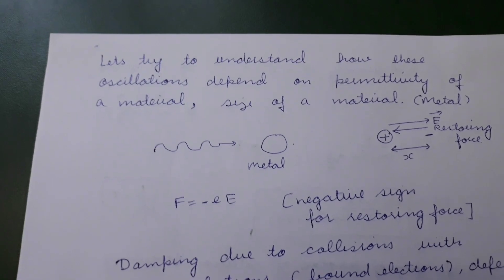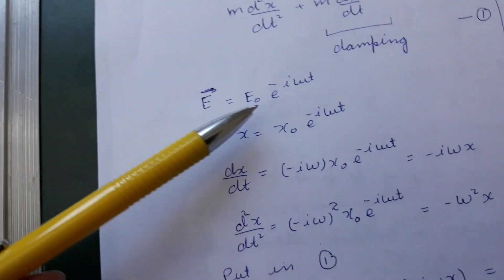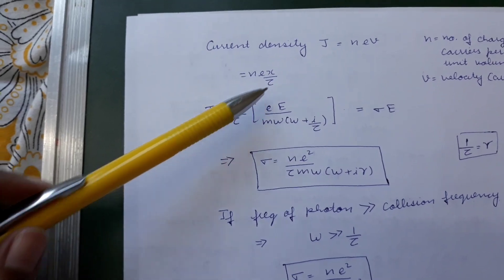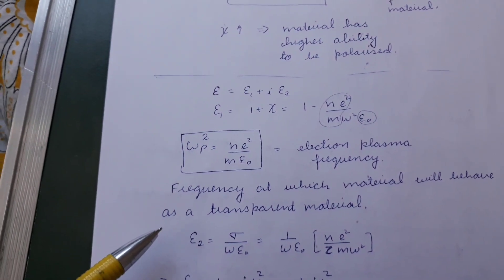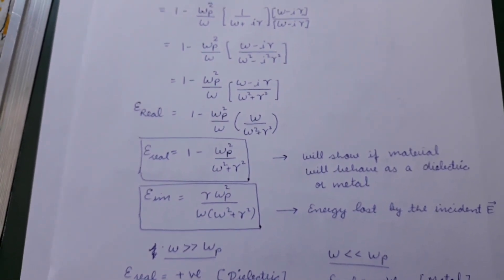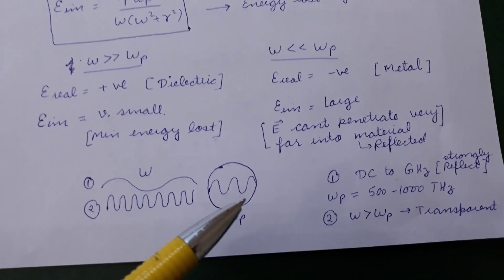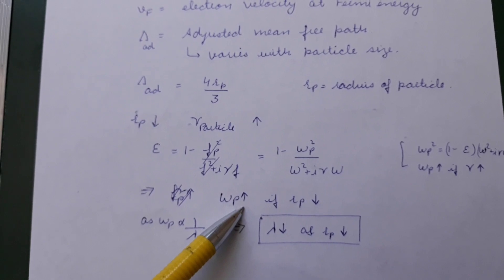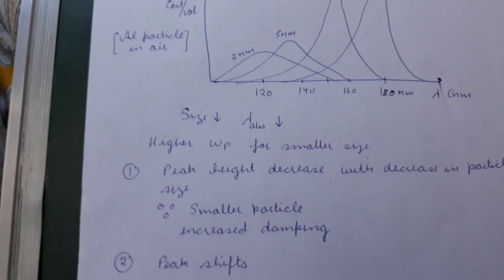Metal nanoparticles 2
plasmon resonance